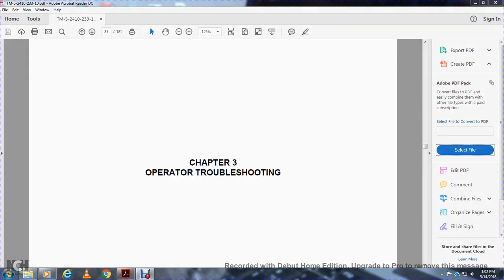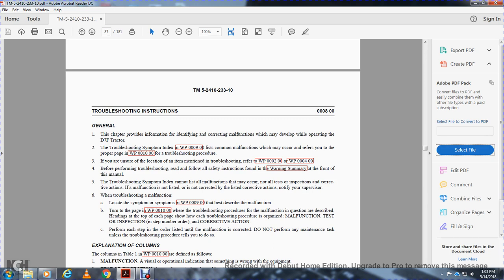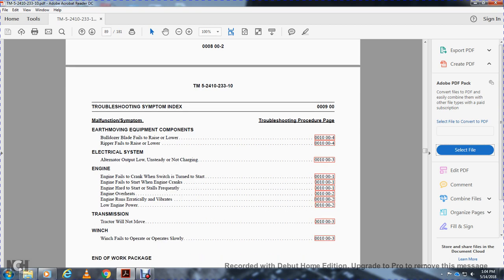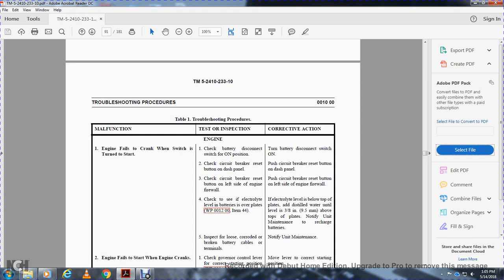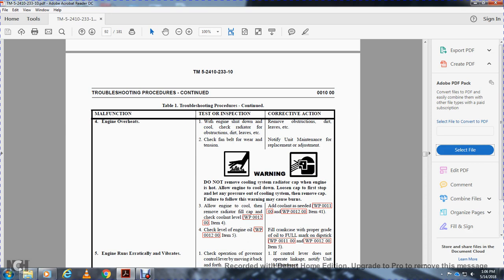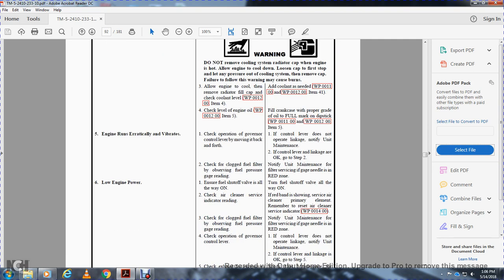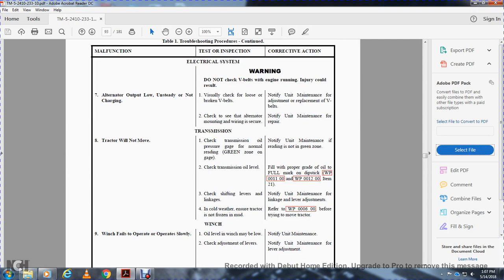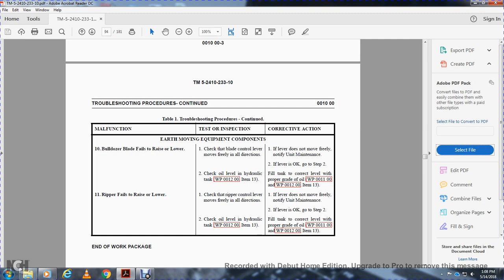TM OPERATORS MANUAL TRACTORFULL TRACK DOZER PART4